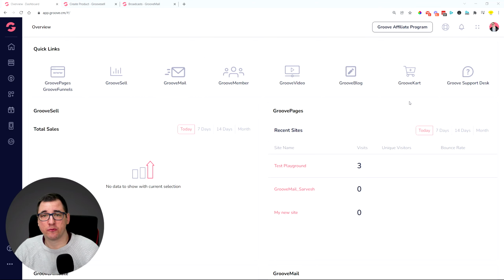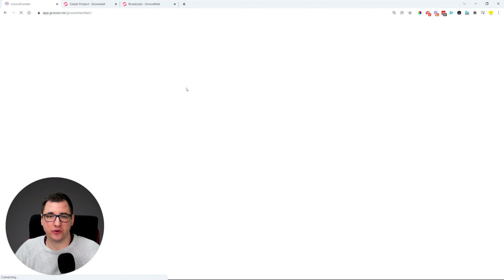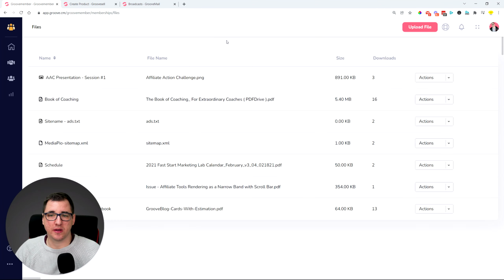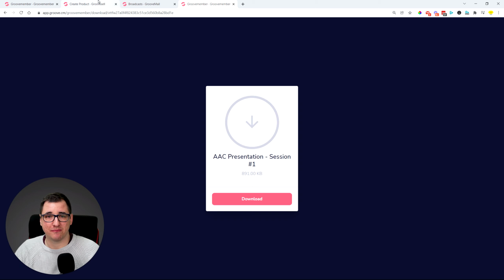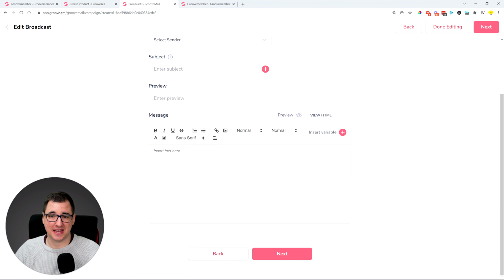GrooveMember Update for Handling Delivery of Files